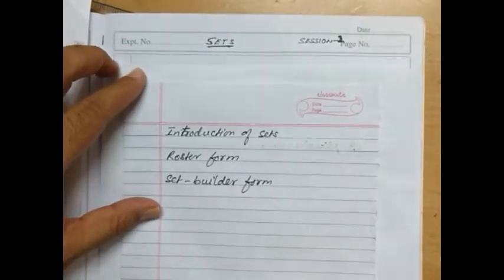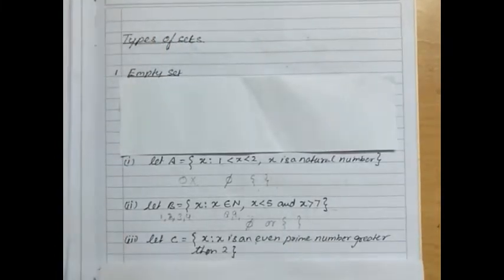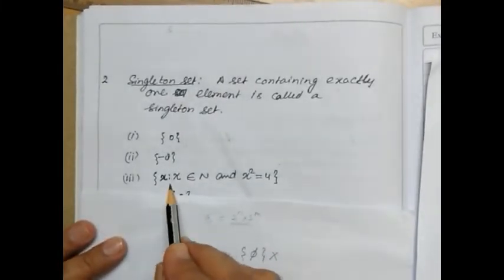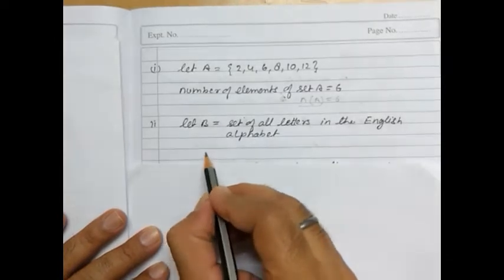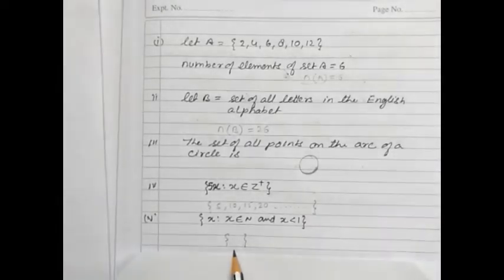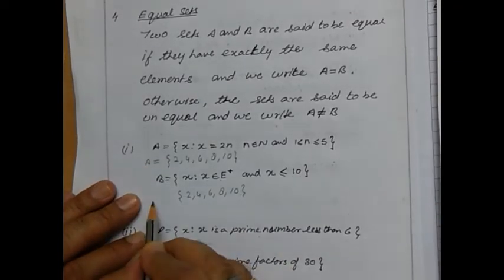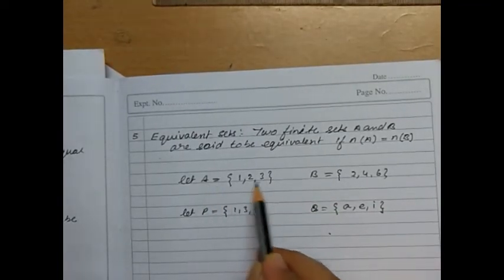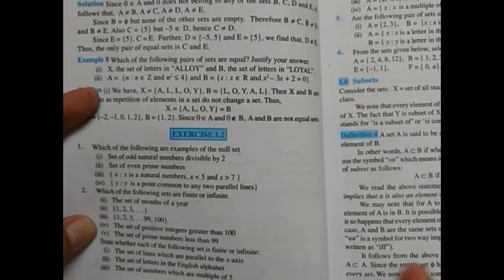Sets Session 2 Class XI NCERT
Types of sets and discussion of Ex 1.2 with hints